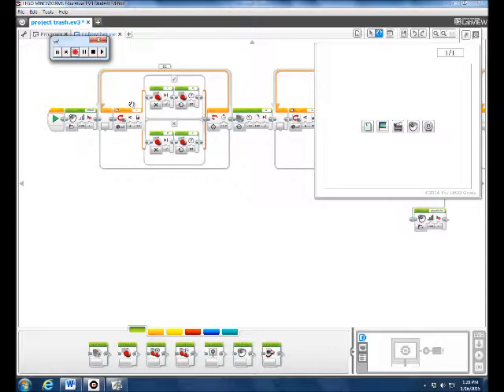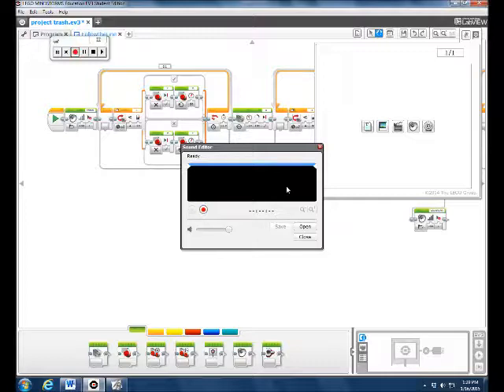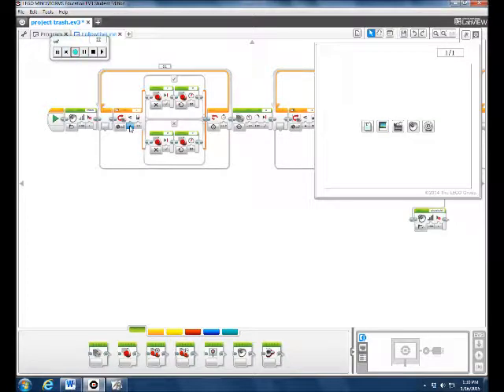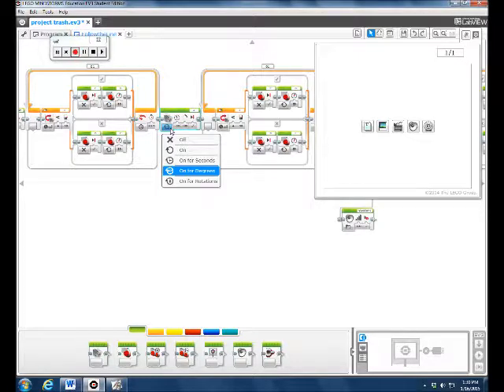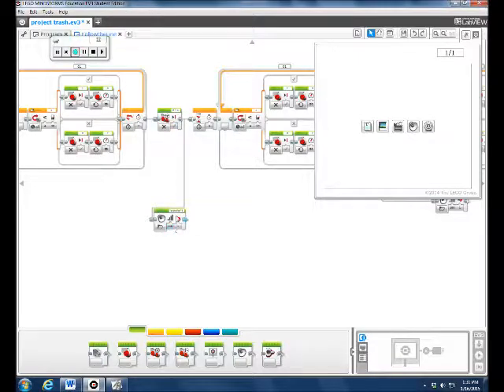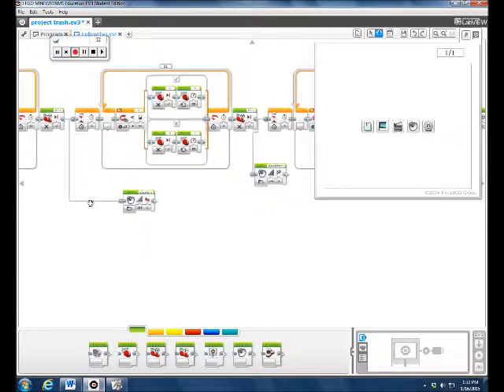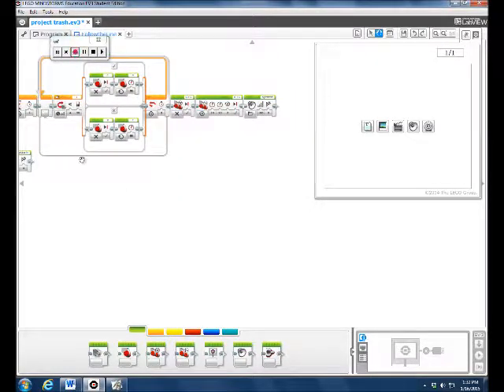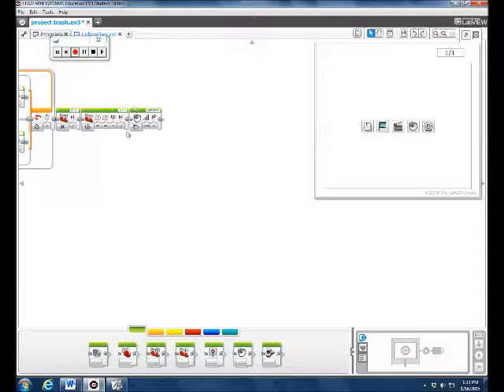Trash Day Lego Mindstorm EV3 Obstacle Course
Luke, Liv and Ben describe how they programmed their robot to follow the line using a color sensor and reflected light intensity, pick up a block, use imported sound and drive forward while changing speed.